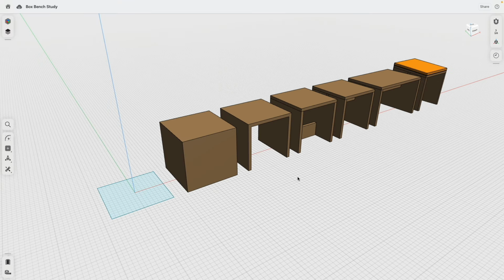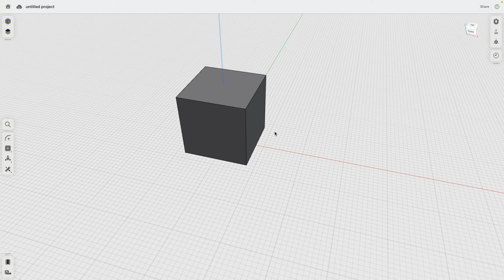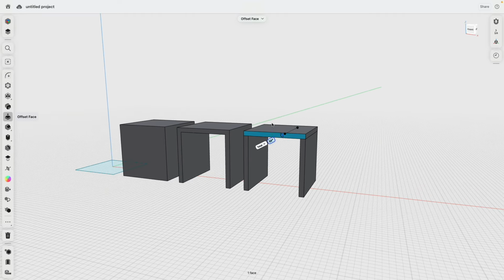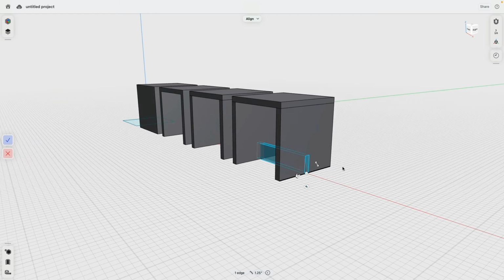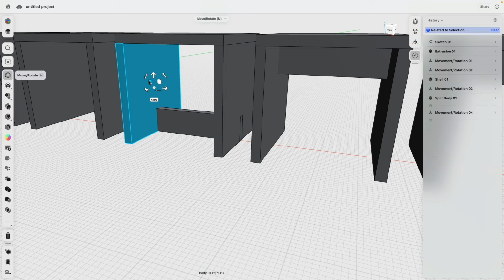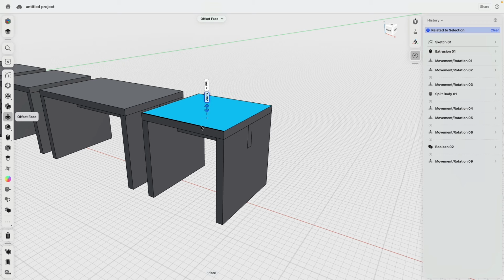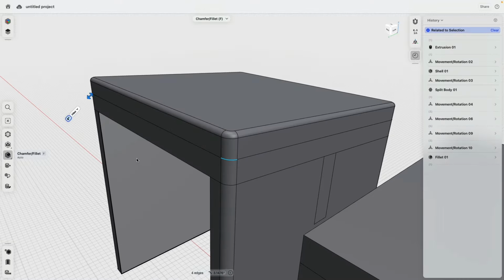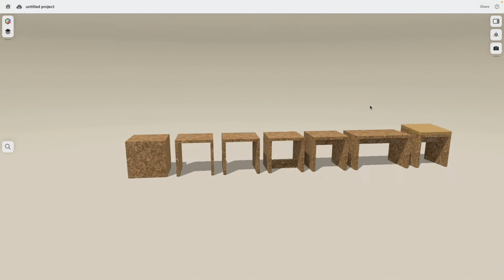Shapr3D - Box Bench Study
Learn how to use basic modeling tools and turn a cube into different forms for a box bench study in Shapr3D.

Project:
Furniture Design
Box Bench Study
Shapr3D